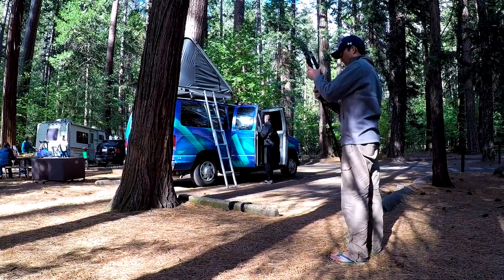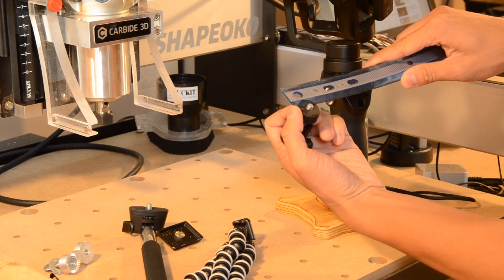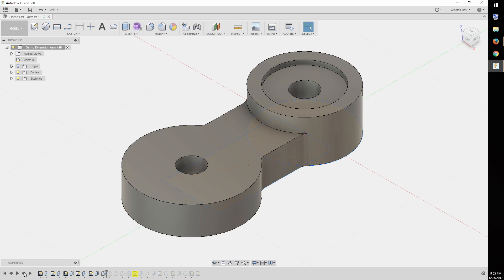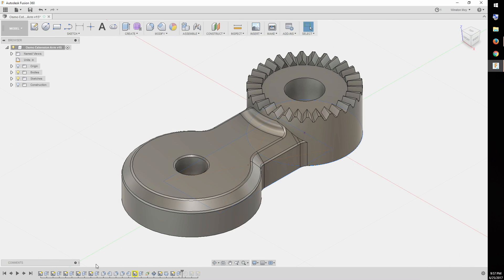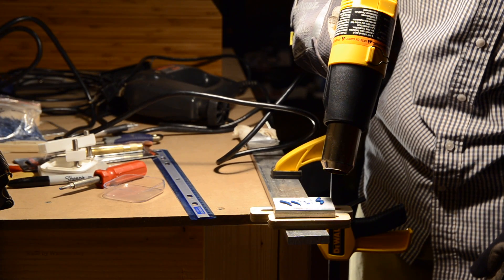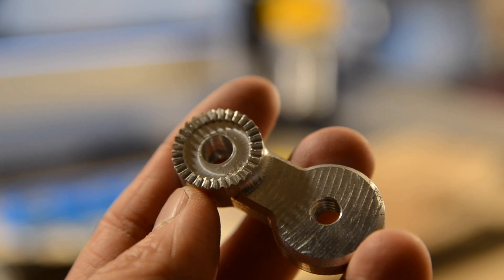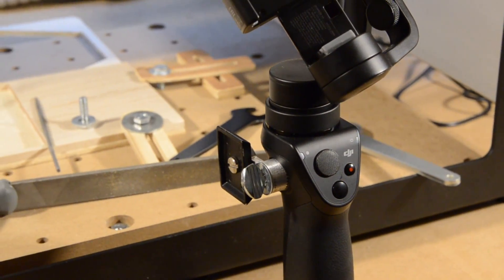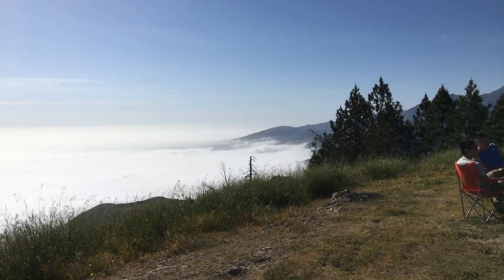Machining an Adapter for a DJI Rosette Mount - CNC Project #91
The DJI Osmo Mobile 3-Axis gimbal is a genuinely cool piece of tech, hindered by its unusual mounting scheme. As a stingy traveler, I wanted to devise a way to attach the Osmo to a tripod for timelapses. This is what I came up with.

For those who are curious, this is the version of the Osmo I have, which uses your phone as the image sensor